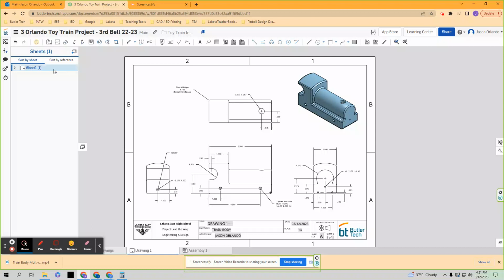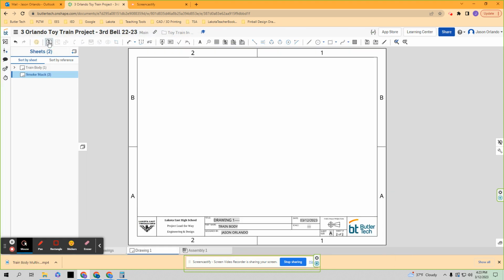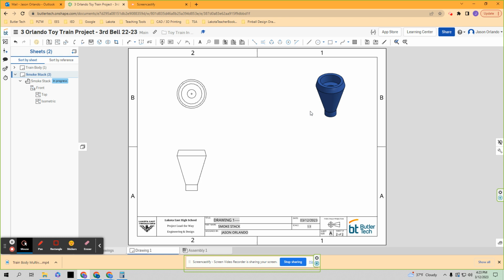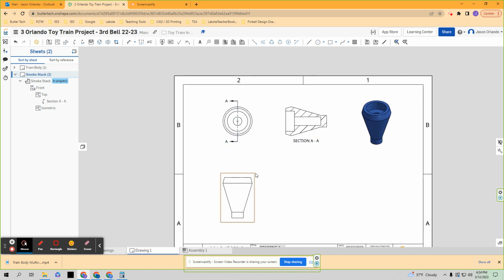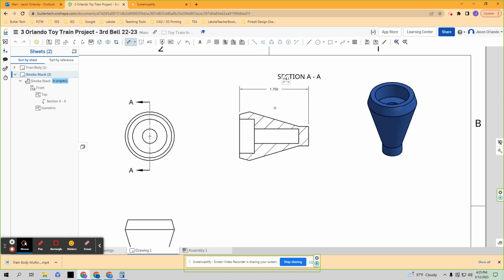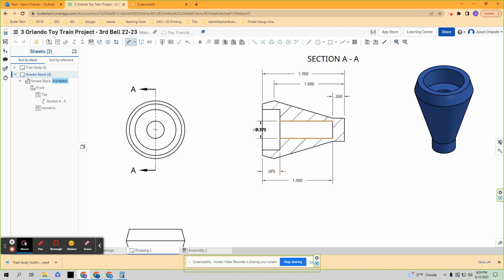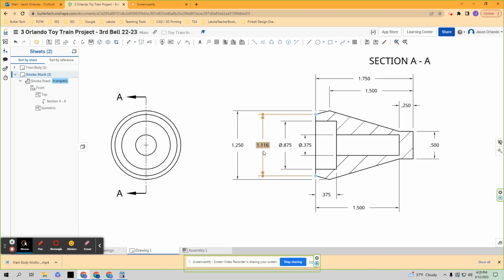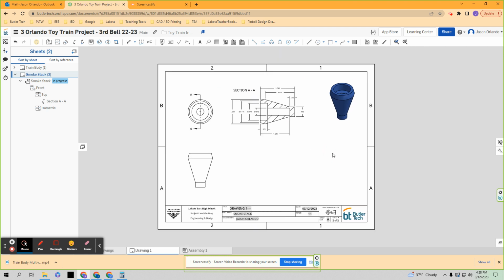Smoke Stack Multiview Drawing Created